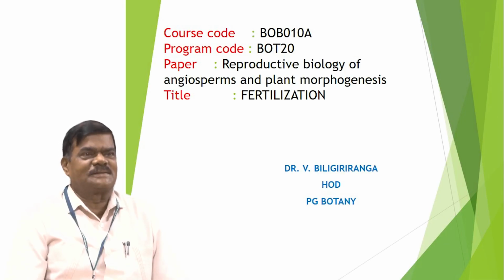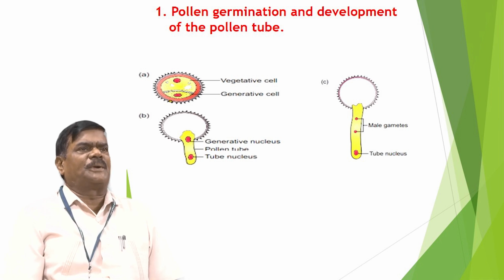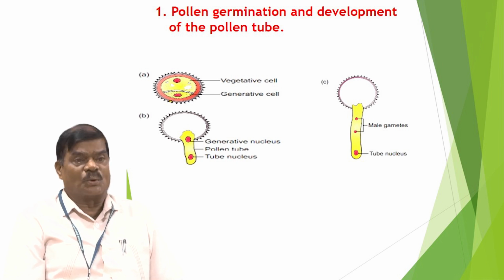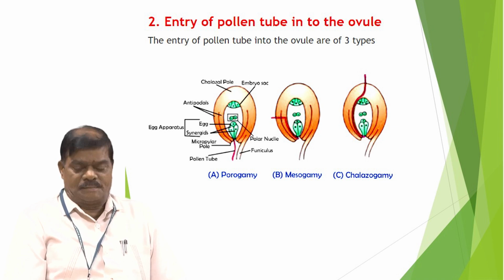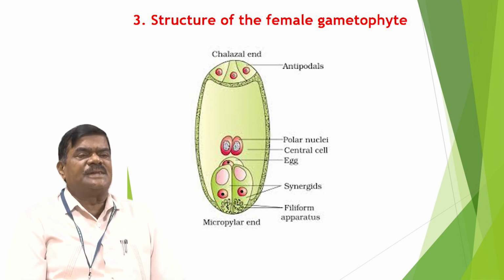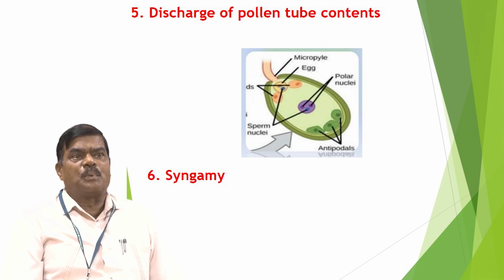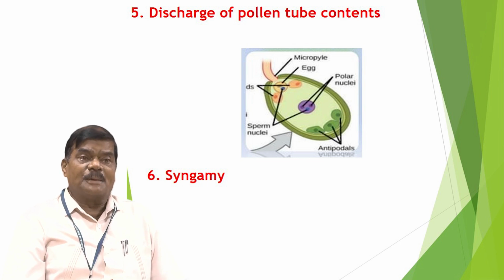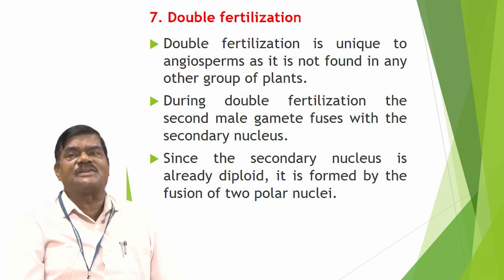Dr V Biligiriranga PG Botany